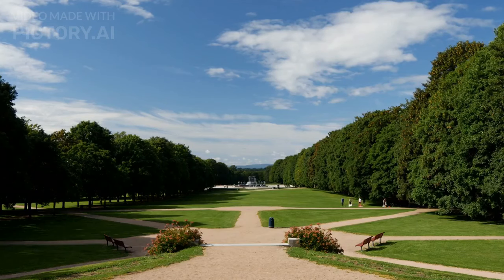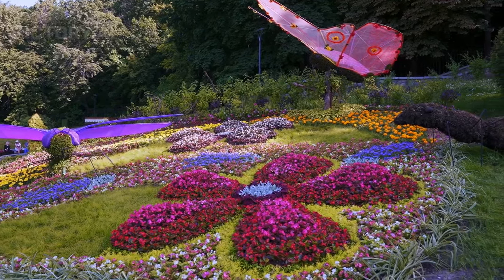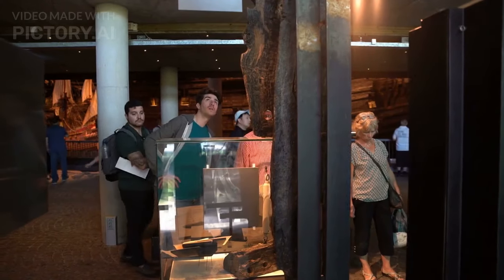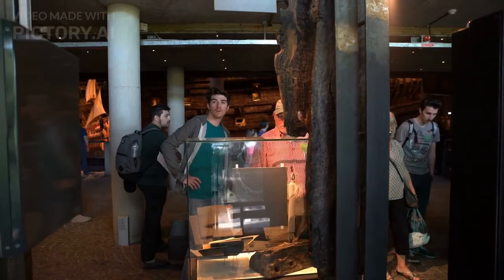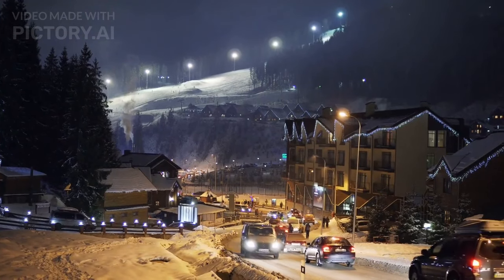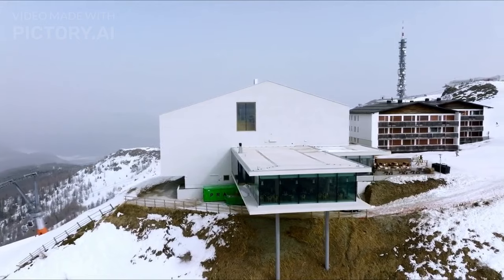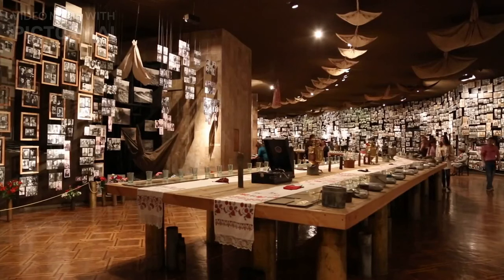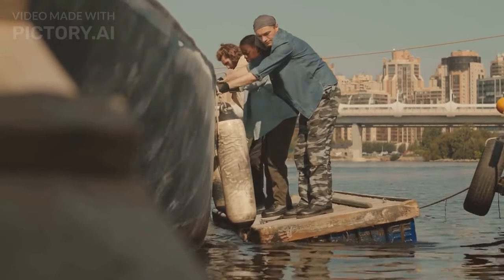Travel to Oslo | top 10 history and documentary in English | Fine Travels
25 Best Things to do in Oslo, Norway
10 BEST Things To Do In Oslo | What To Do In Oslo
What you Must See, Do and Eat in Oslo – Our Travel Tips for Norway's Capital

Oslo, Norway is a vibrant capital city that offers a rich history, captivating culture, and stunning natural beauty. From the iconic Vigeland Sculpture Park and Akershus Fortress to the Norwegian Opera and Ballet House and the Viking Ship Museum, there's no shortage of fascinating attractions to explore. Other must-visit spots include Tryvann Ski Resort, Holmenkollen Ski Museum and Tower, Munch Museum, and the Kon-Tiki Museum. Don't forget to also explore the charming neighborhoods of Gamle Oslo and Grünerløkka for a taste of local culture.

What Includes in This Video :

things to do in oslo
oslo travel guide
norway travel guide
things to do in oslo norway
best things to do in oslo
oslo norway
top things to do in oslo norway
free things to do in oslo
norway travel
top things to do in oslo
what to do in oslo norway
norway
oslo norway travel guide
norway travel tips
oslo travel
best things to do in oslo norway
things to do in norway oslo
places to visit in oslo
norway travel vlog
what to do in oslo

touropia
travel-spots
top 10 places
before you go
scenic hunter
world wide hearts
island hopper tv
travel media
ivisa
top fives
indie traveller
skerry herry
travelist
world travel guide
nomad tv
rami travel More On videos :